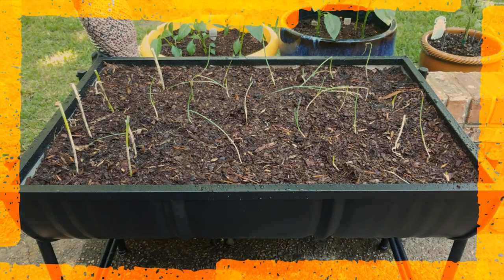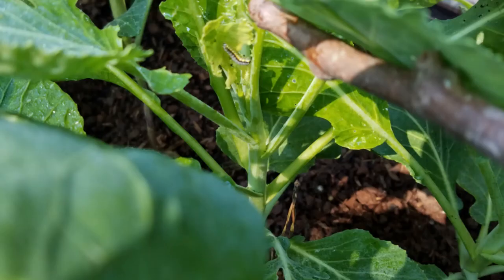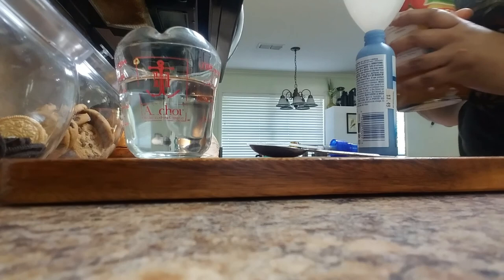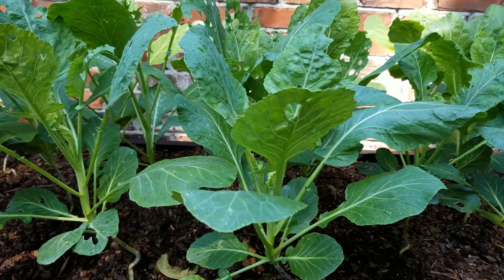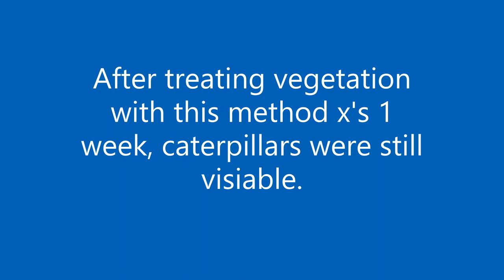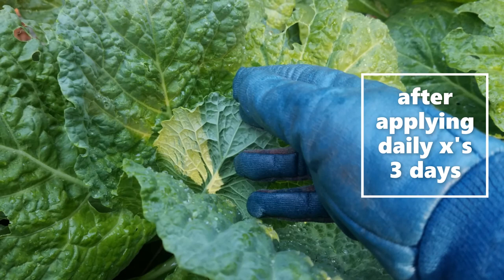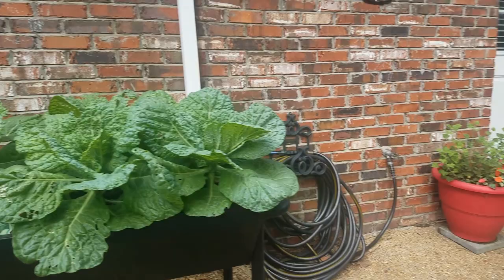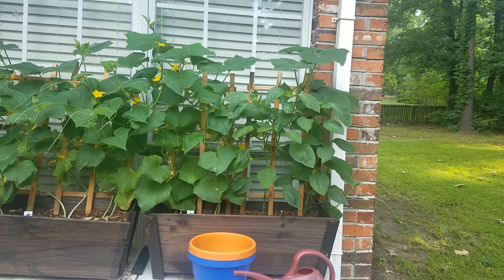Controlling Caterpillars on Cabbage, Collards, & More (pest control)🐛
Weeks after planting our container garden, we deal with a caterpillar infestation. In this video, we share our journey and treatment plans.

Caterpillar Treatment Info:
Natural Guard by ferti.lome Caterpillar Killer Spray with Bt - Purchased via local Co-op